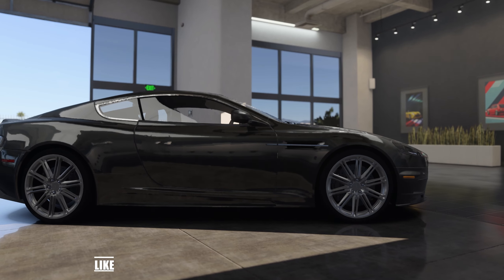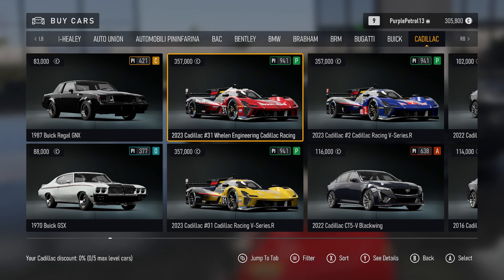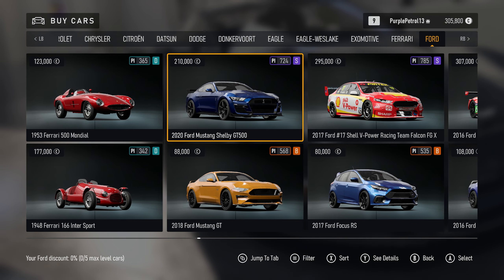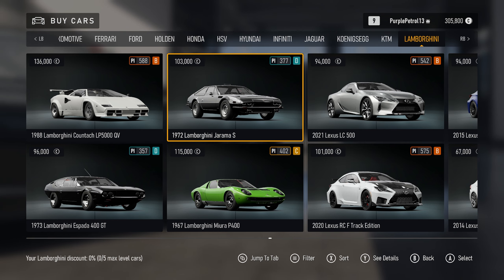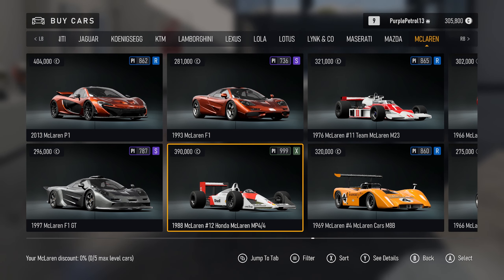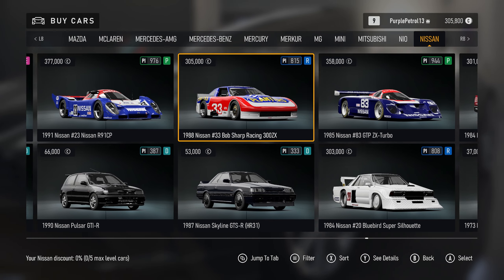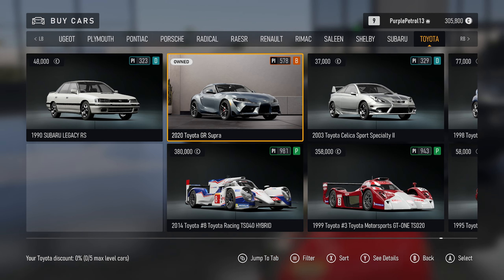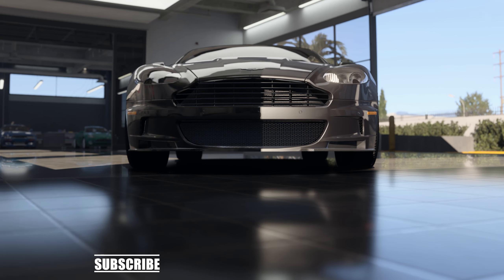FORZA MOTORSPORT Full Car List at Launch!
In today's video I take you through all of the cars that are in Forza Motorsport at launch which adds up to roughtl 500 vehicles!
This sees some brand new additions, the return of some fan favourites and some rather strange ommisions...

Once I have played a bit more I will also be making a more in depth review!

Chapters:
00:00 - Introduction
00:18 - Car List
12:52 - Conclusion